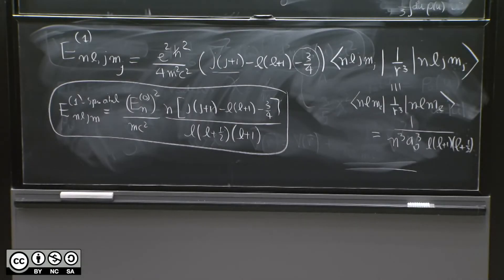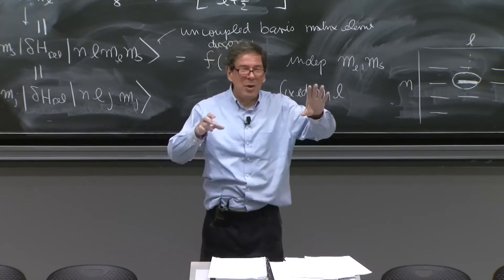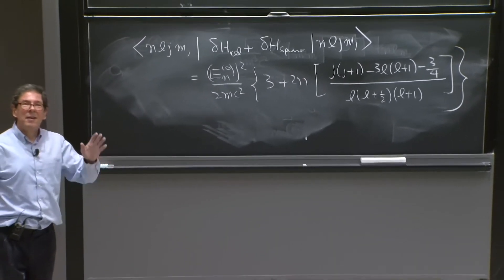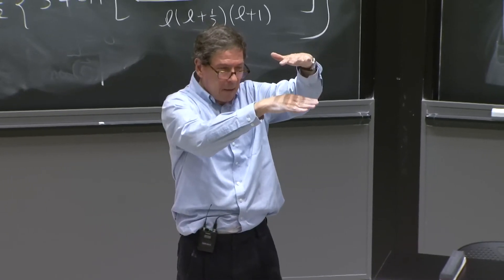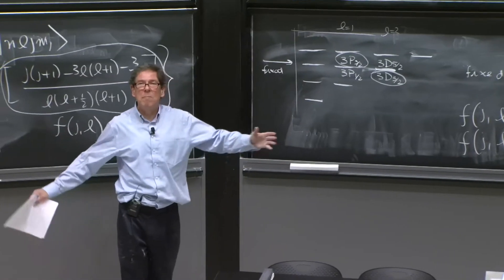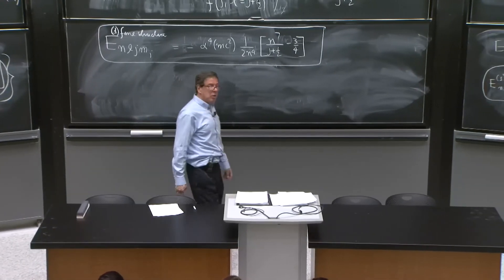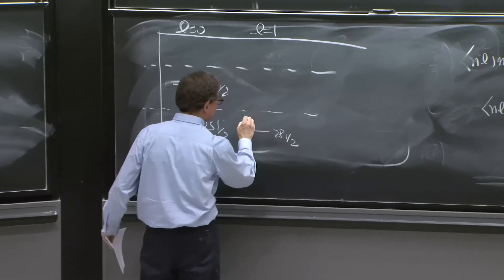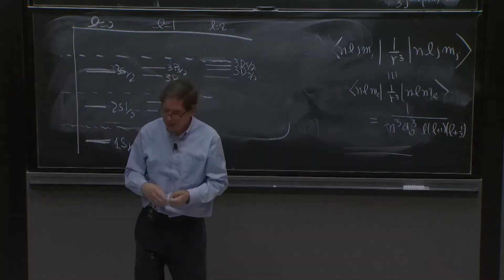L5.5 Assembling the fine-structure corrections